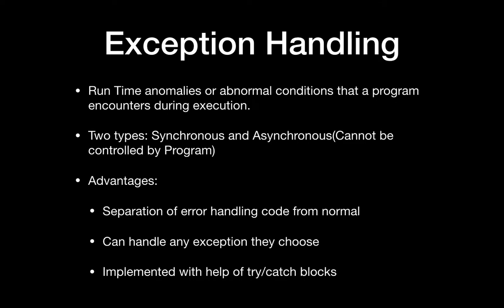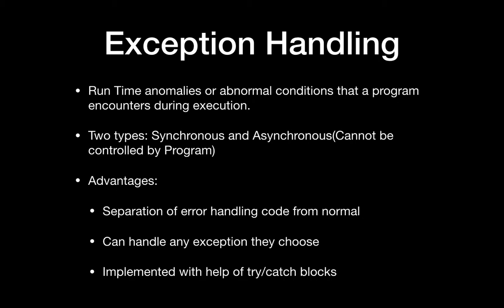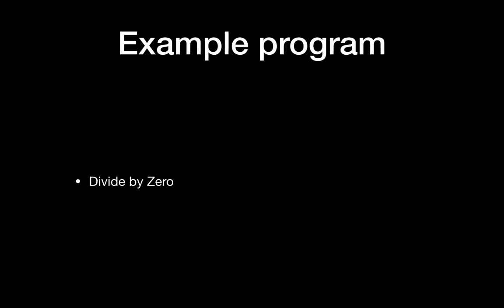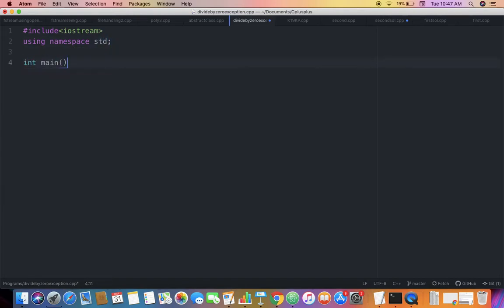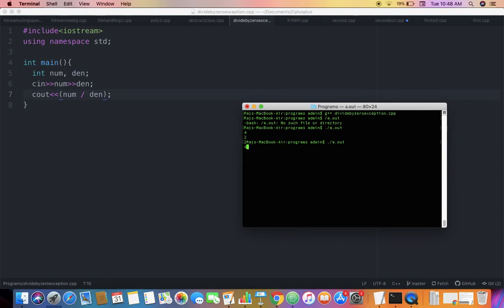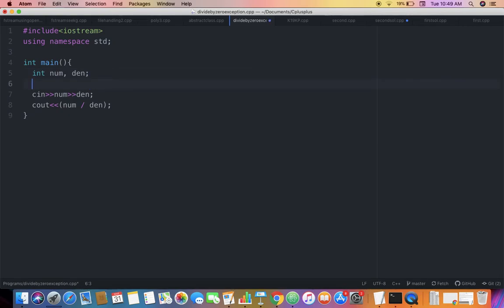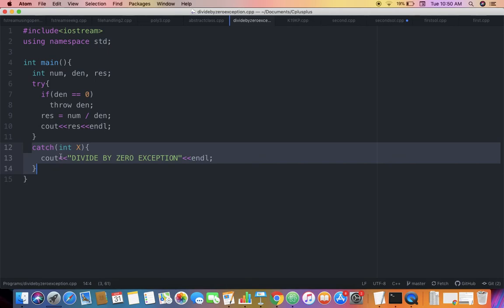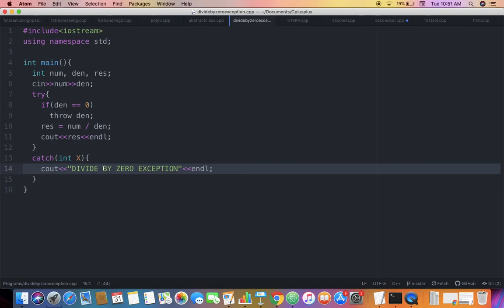Exception Handling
In this video, we discuss about exception handling, its basics, advantages and in particular Divide by Zero exception. The code used in the video is available at the following Github repository: